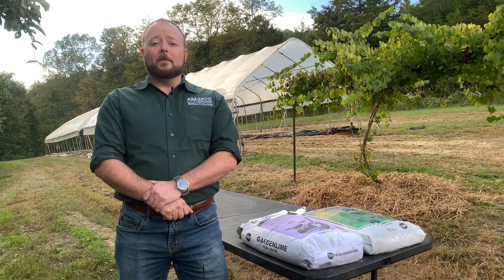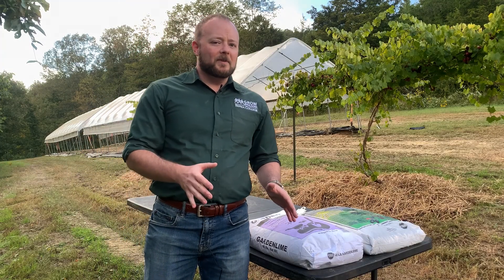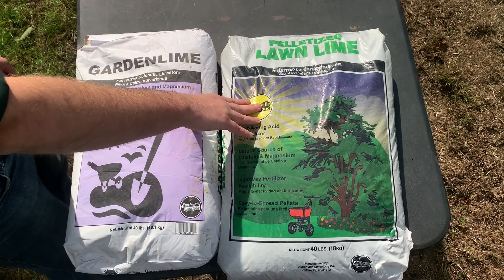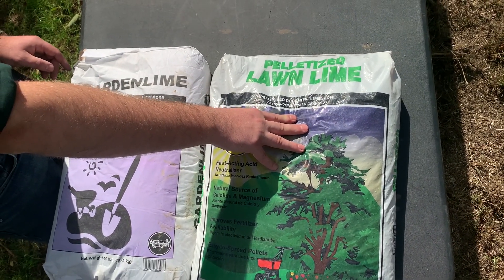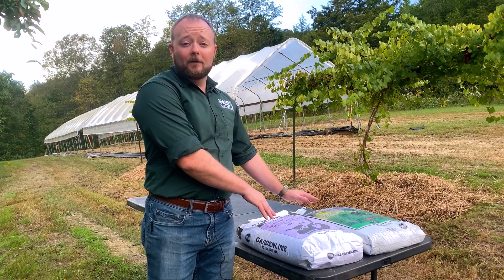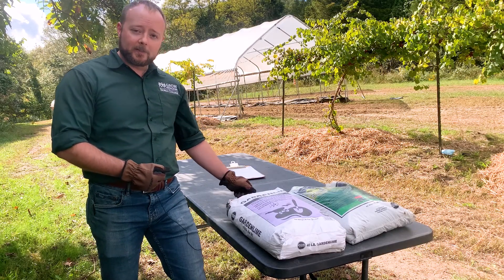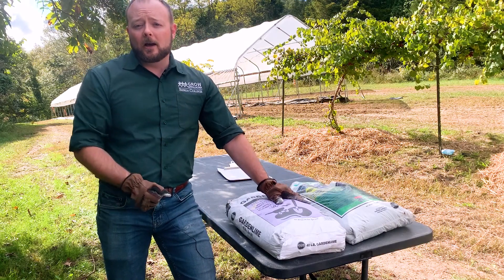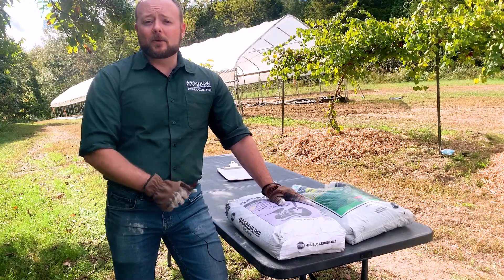Soil pH: What kind of lime to use?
Chris McKenzie of Grow Appalachia explores the different kinds of lime and which might be the best for you to use.

This video and workshop was produced with support from the Kentucky Governor's Office of Ag Policy, the Natural Resources Conservation Service, and the USDA.